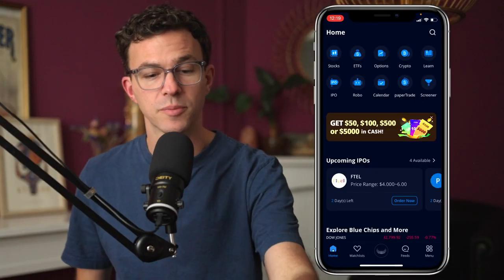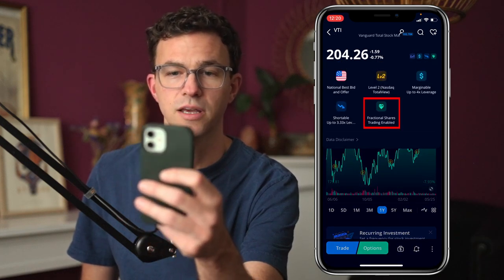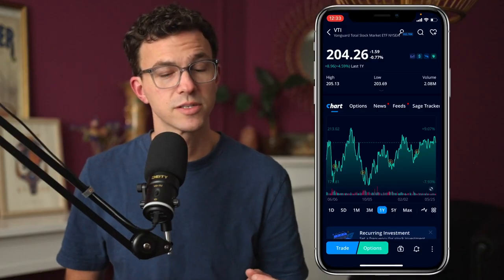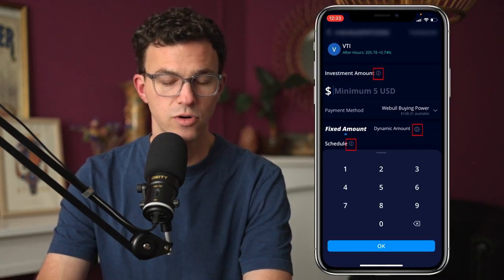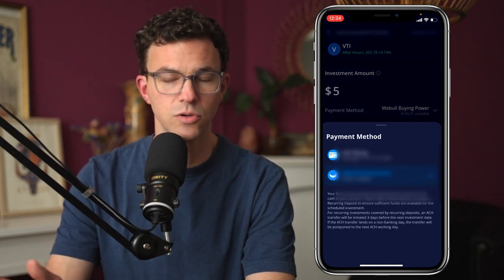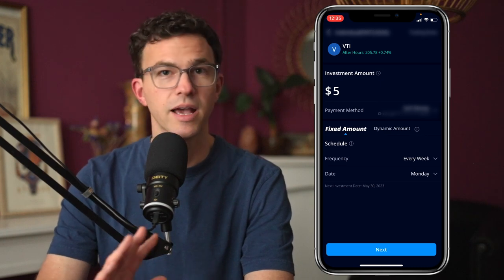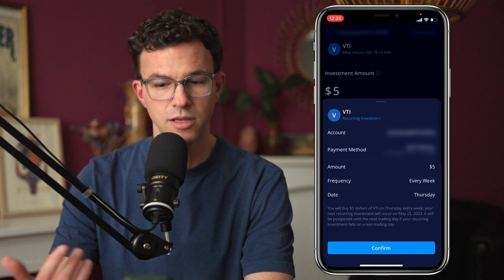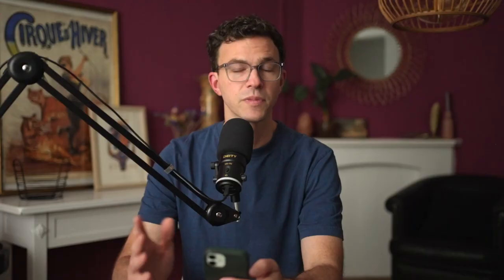How to Set Up Webull Recurring Investments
Here's a walk through of how to set up recurring investments with Webull. You can invest in stocks, ETFs, cryptocurrencies and Wefolios on a recurring basis.

Accounts we recommend
SoFi Checking & Savings (get up to $275 for signing up & setting up direct deposit)